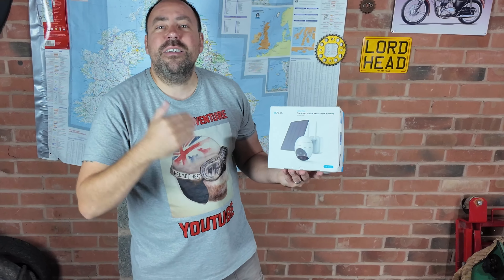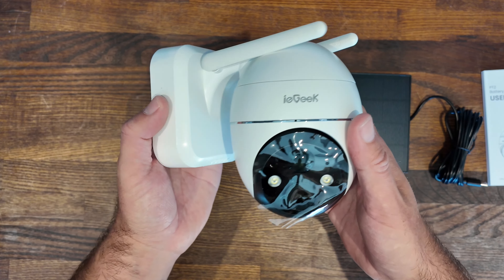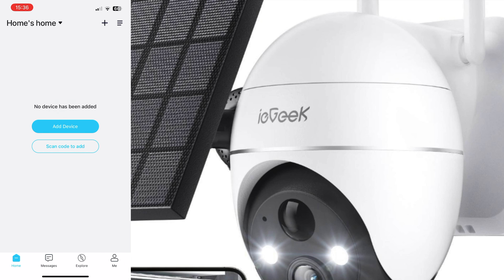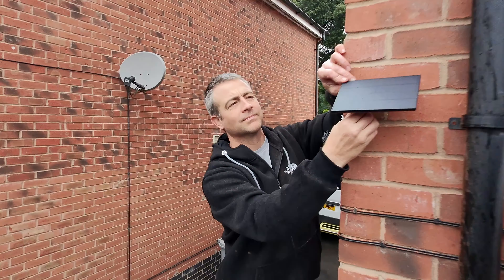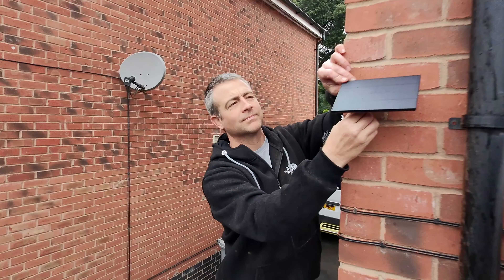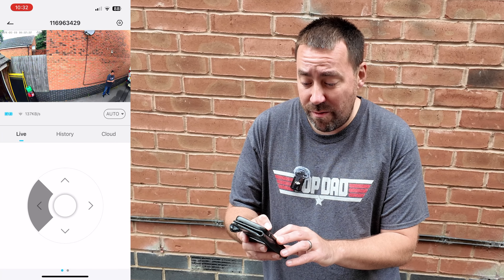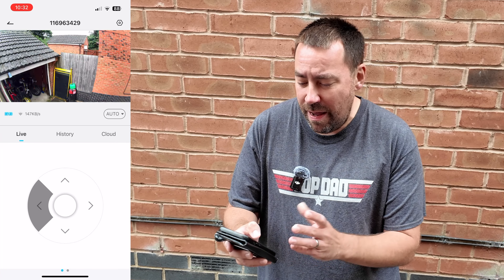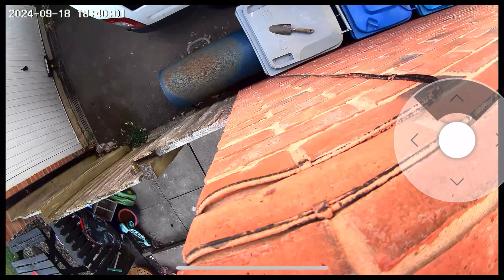Best Security Camera To Buy! ieGeeK ZS-GX4S Review | Solar Powered | Colour Night Vision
5MP Ultra HD Quality & Color Night Vision: ieGeek solar security camera in 2023 new upgrade 5 megapixel, than 3MP security camera outdoor to provide higher quality images and video. 4 IR lights automatically sense ambient light and switch to color night vision mode, the monitor distance is up to 50ft/15m.
100% Wireless & Solar Powered & 360°View: This outdoor camera wireless has three built-in batteries. An included solar panel replenishes its power. 100% wireless and uninterrupted power lets you set up quickly and without frequent disassembly for charging.
Intelligent Motion Detection & Automatic Alerts: ieGeek outdoor security camera significantly enhances human-like recognition to reduce false alarms. When the PIR motion detection sensor detects motion, the outdoor solar camera's floodlight and siren will automatically activate to scare away uninvited guests and send you an instant notification via the 2.4G network.

Gear used...